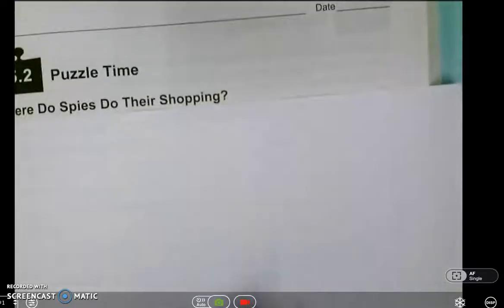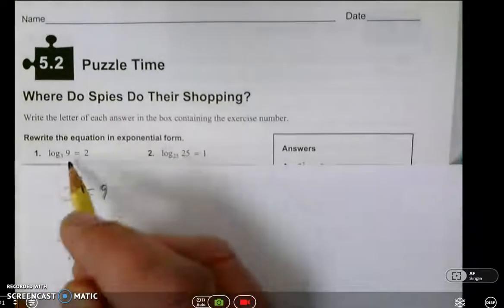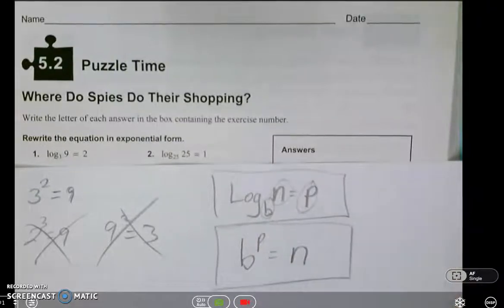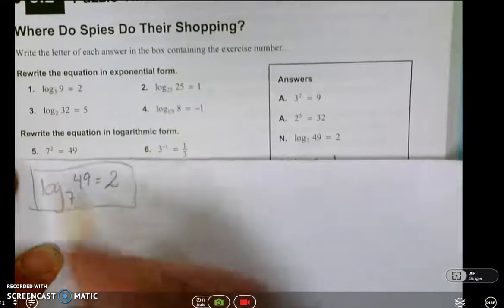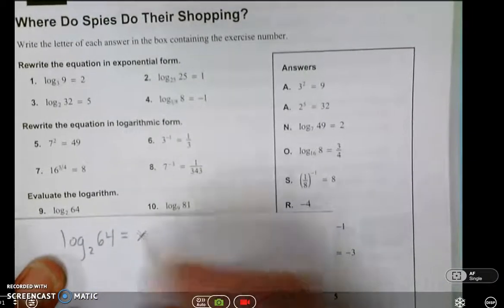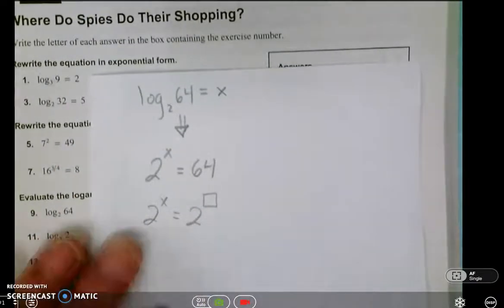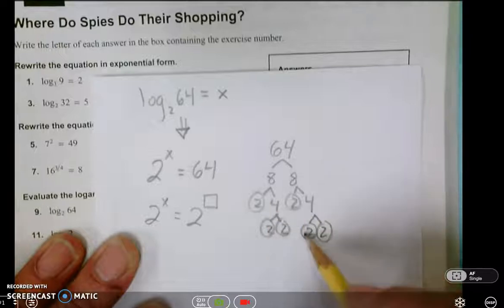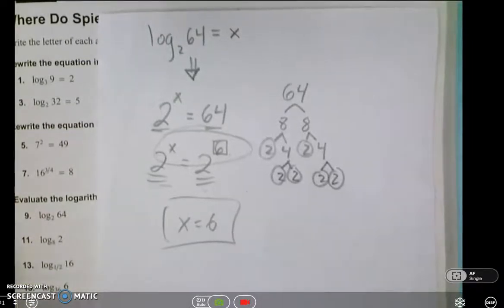Logarithms Basics 5 2 Math 3